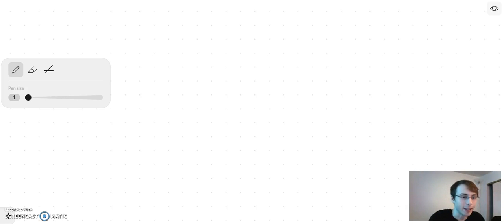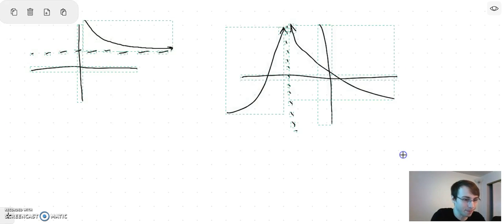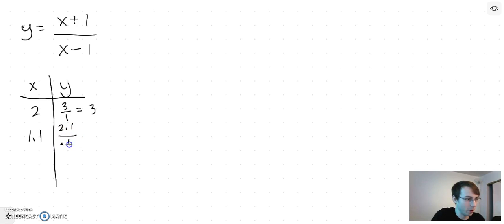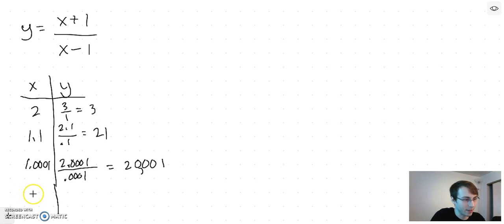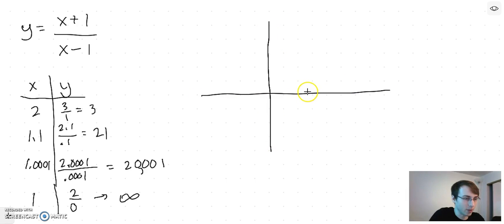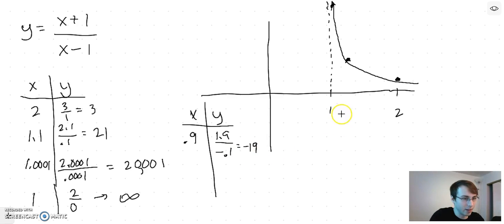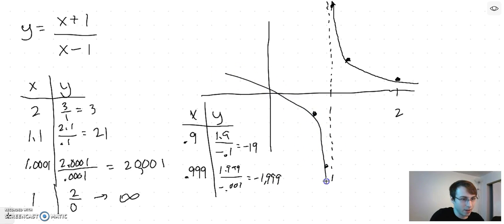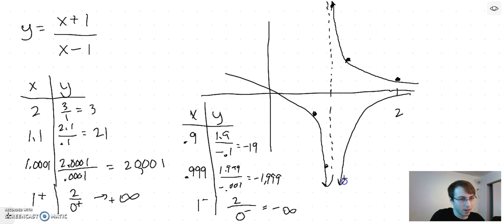Rational Functions -- What are vertical asymptotes and how do they arise?